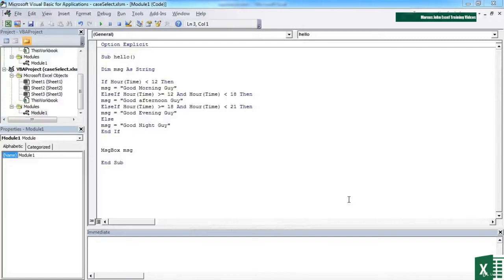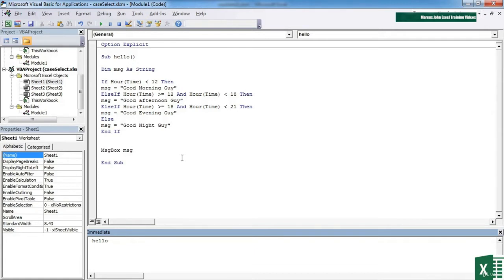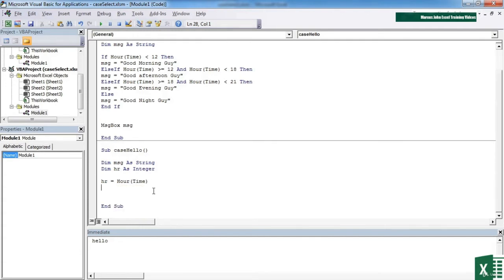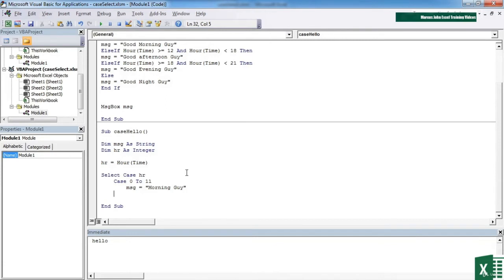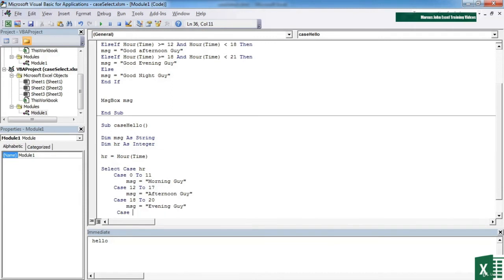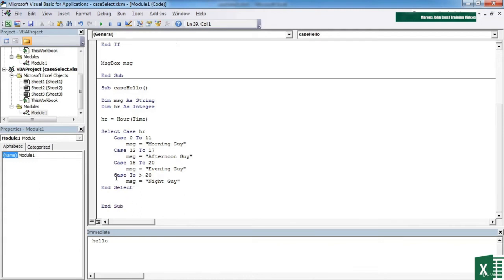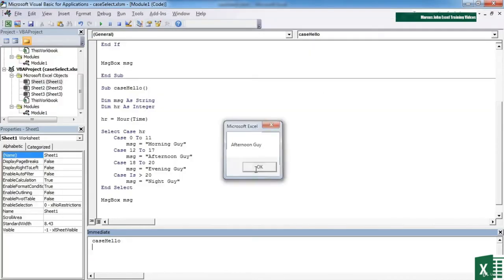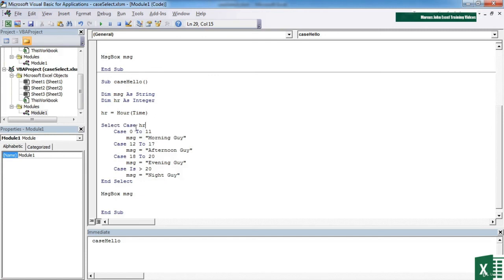37. SELECT CASE As An Alternative To IF || VBA Tutorial || Lecture || Microsoft Excel